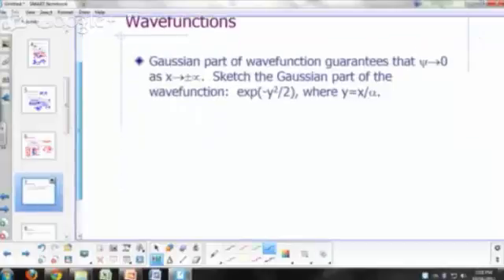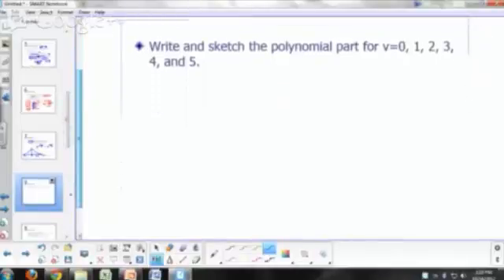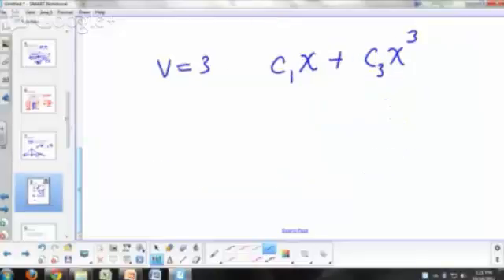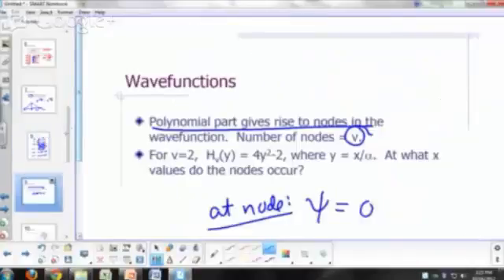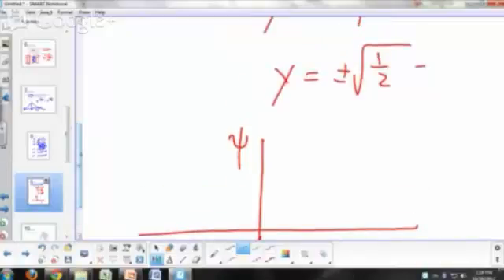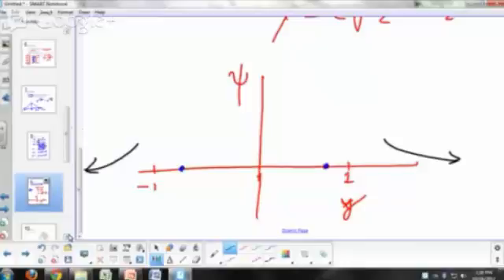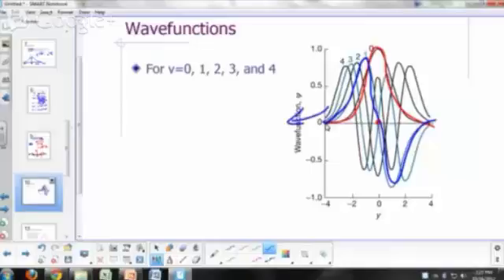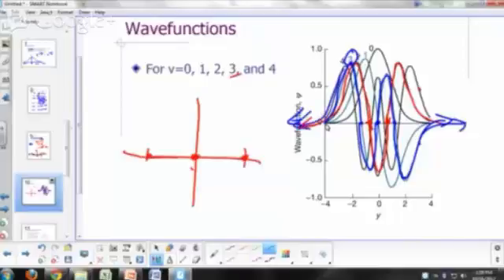13 04 Harmonic Oscillator Wavefunctions 11m 01s